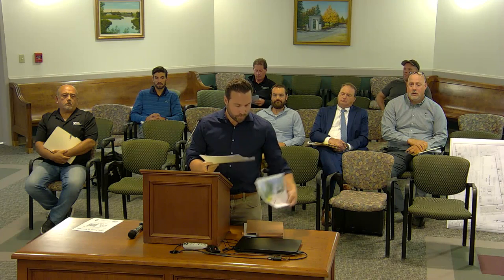Somersworth, NH Zoning Board of Adjustment Meeting September 04, 2024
Meeting of the Somersworth, NH  Zoning Board of Adjustment on September 04,  2024 in Council Chambers at Somersworth City Hall